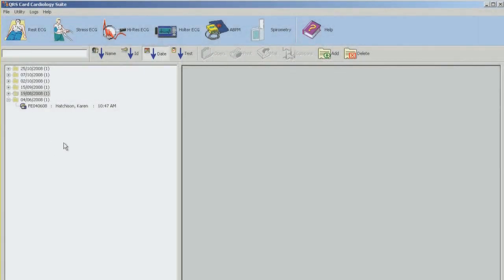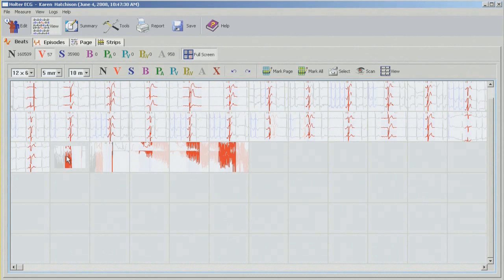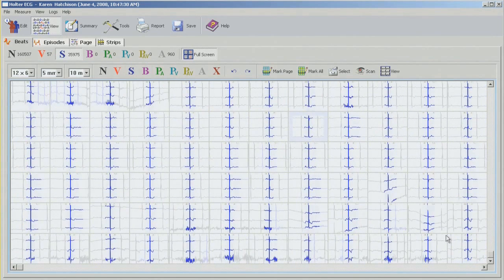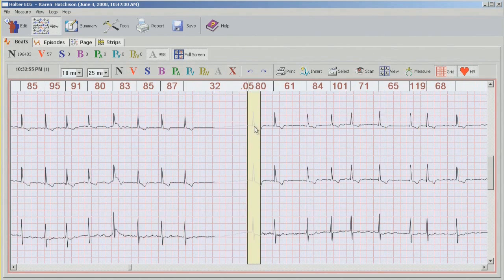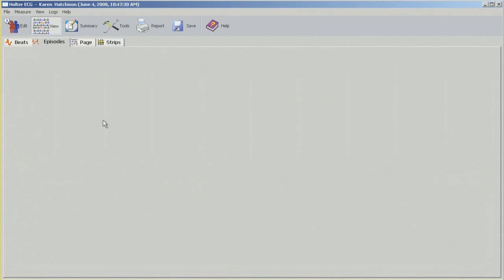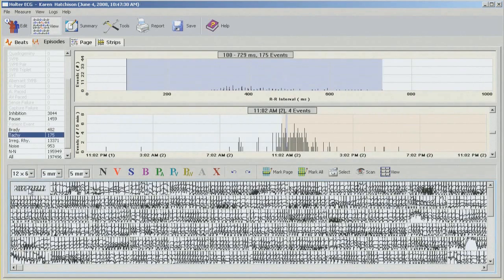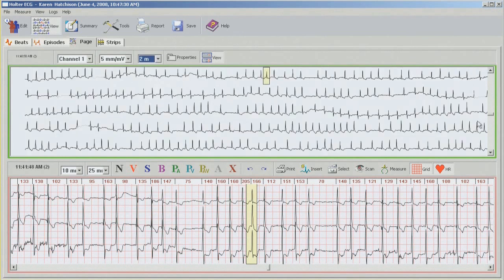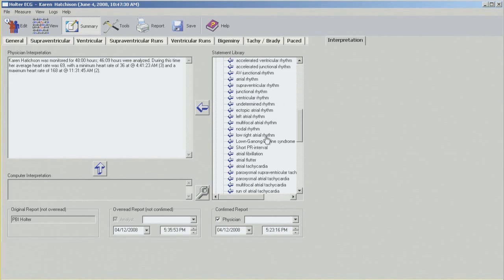Holter Pulse Biomedical PBI Cardiology Suite Training 2